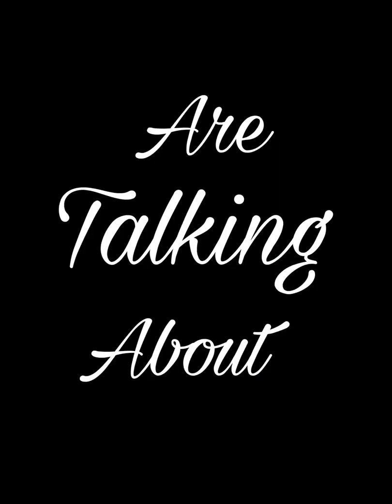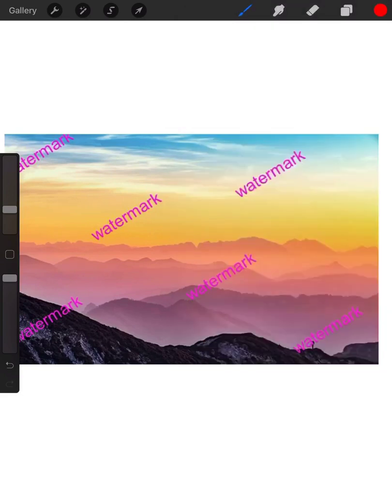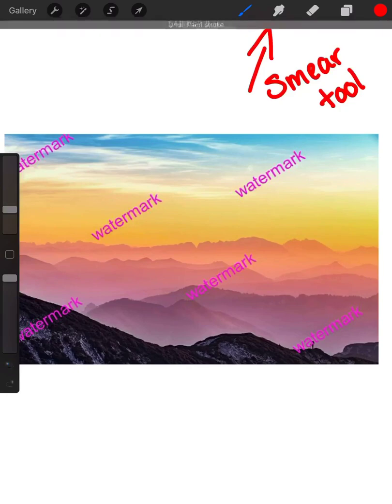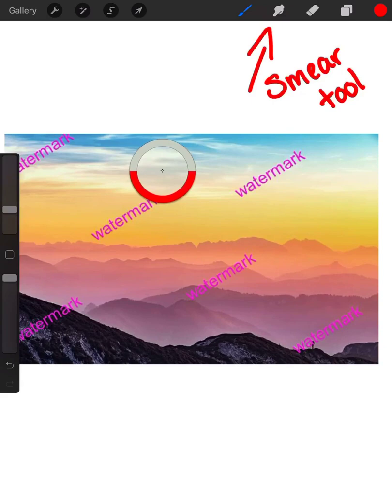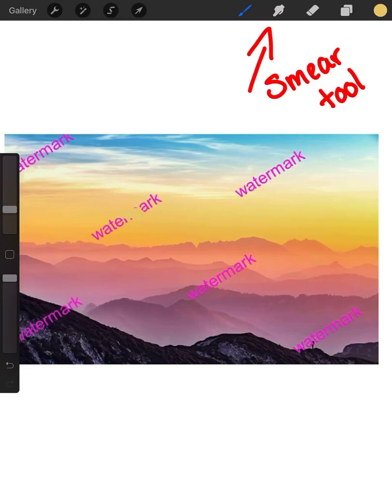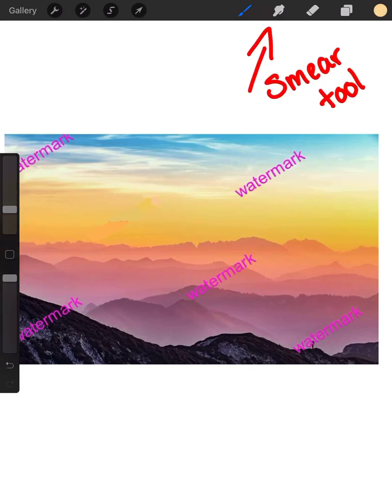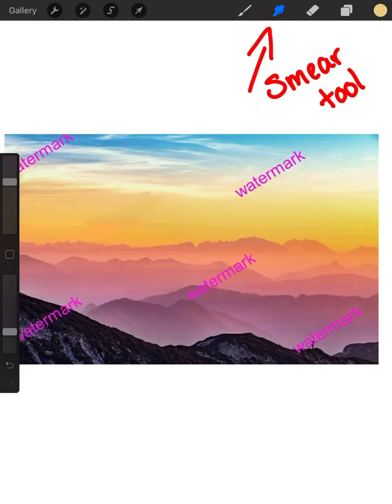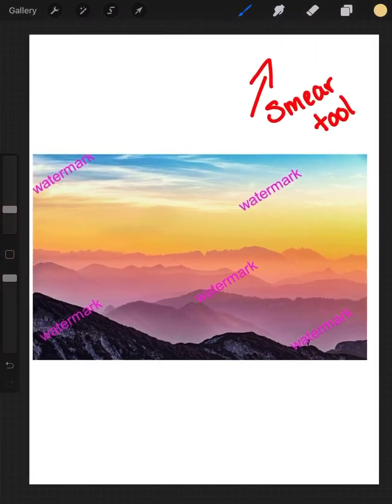How to get rid of a watermark using procreate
In this video I am showing you how to get rid of A watermark in a picture by coloring and smearing it using procreate. If you have any questions or comments, or request for another video on procreate let us know by leaving it in the comment section below.